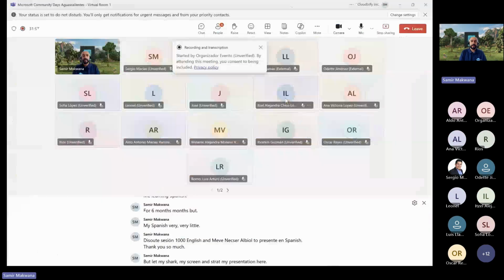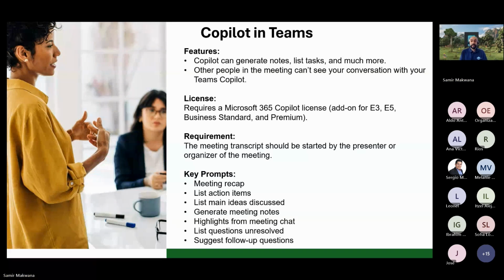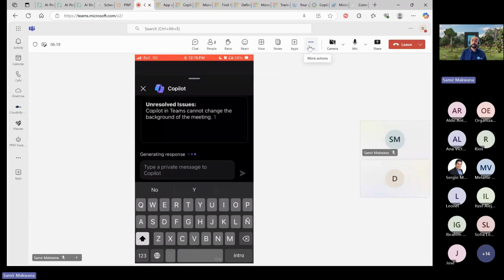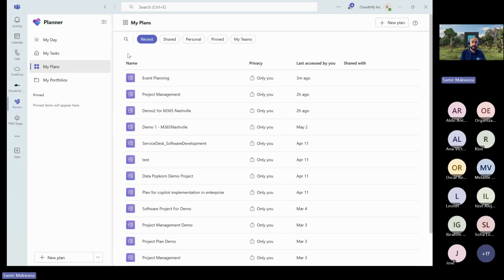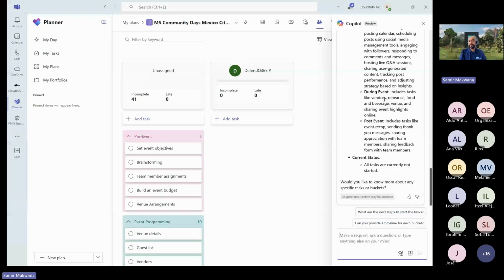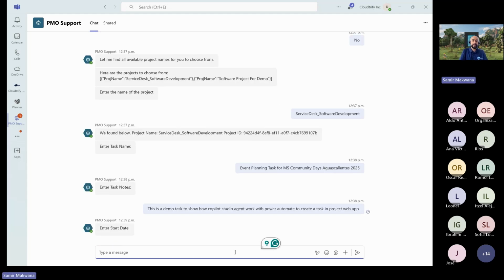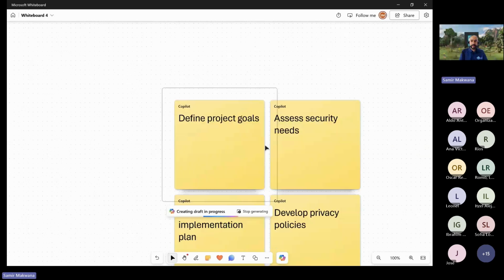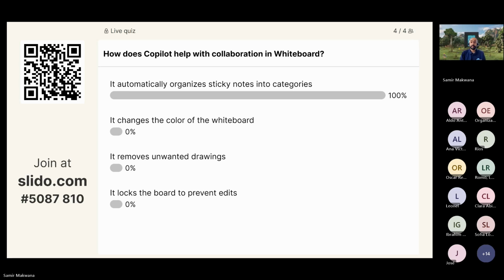Community Days Aguascalientes 2025 - AI Powered Productivity for Project Managers Exploring Copilot